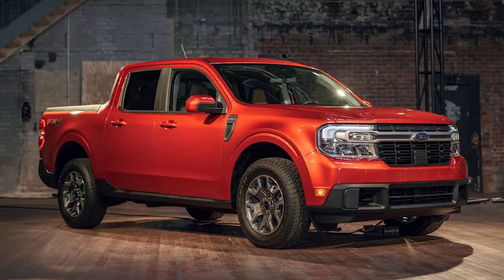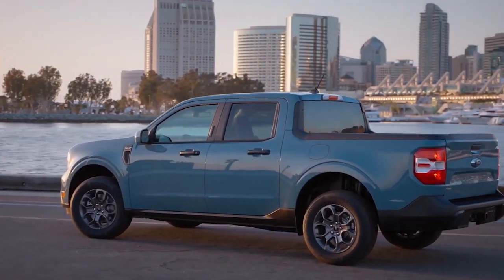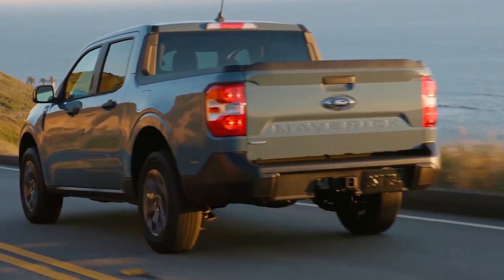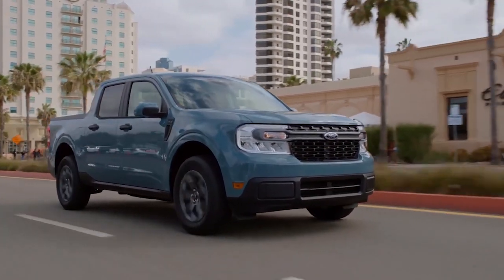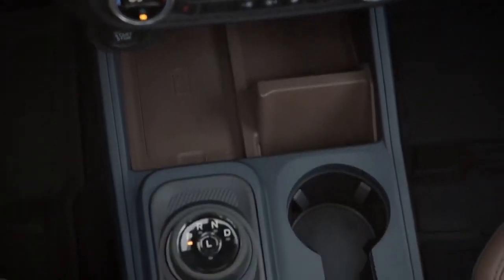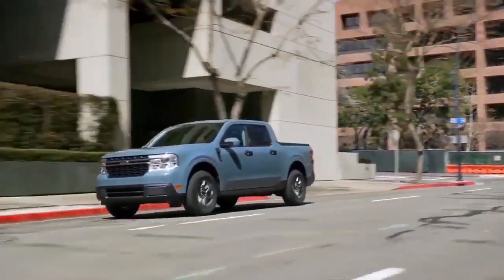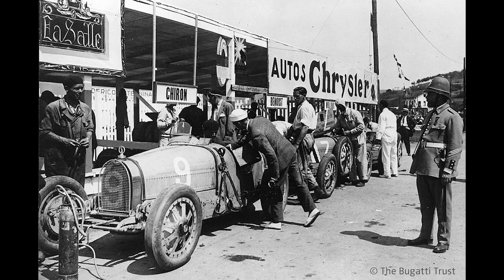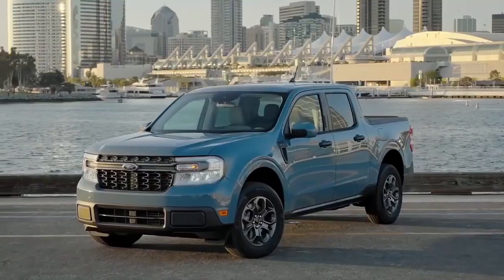The Ford Maverick Is the Truck America Needs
As you guys know, we have looked at a lot of Ford Maverick Content over the past few months.

This review is more of a look back or all encompassing look at the tiny truck and its debut in the states

Long, long ago. Way before Ford put the Maverick name on a compact car. Way, way before the new 2022 Ford Maverick pickup was even contemplated. When the term “hybrid” was closely associated with horticultural and not electricity or internal combustion. Even earlier than when the company used the letter “F” in the name of its trucks, there was the Model A pickup. The last one was built in 1931 – 90 years ago. In many ways, the Maverick is its return.

Put aside, for a moment, that the Maverick is at all modern. Don’t think about its standard hybrid drivetrain. Or touchscreen. Or CarPlay or Android Auto or automatic braking. Shove even the standard power windows to the recesses of your mind. Instead consider its essential purpose as a tool. It’s a shop truck; a runabout for personal or professional tasks. Small tasks. Errands. Just like that 90-year-old A.

The Model A pickup was dinky. Based on the Model A, into its 103-inch wheelbase was crammed a 40-horsepower, four-cylinder engine, a small cab, and a short 55-inch pickup bed.

More inside the video...